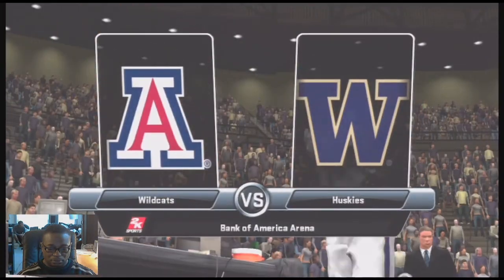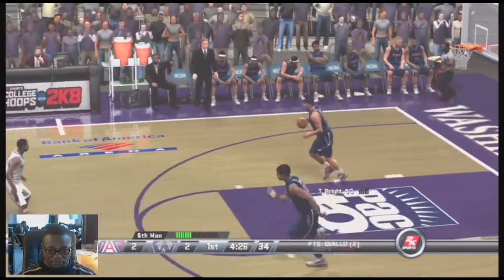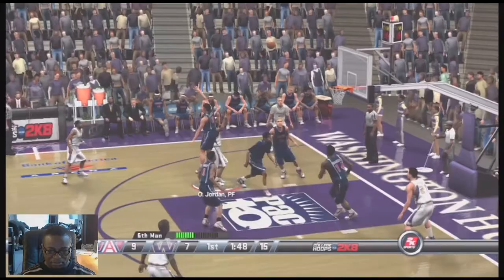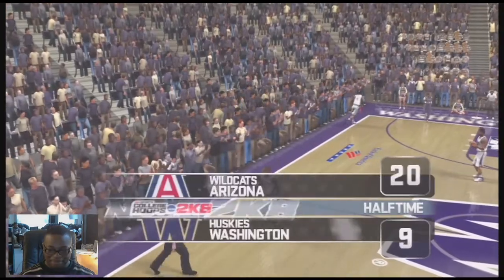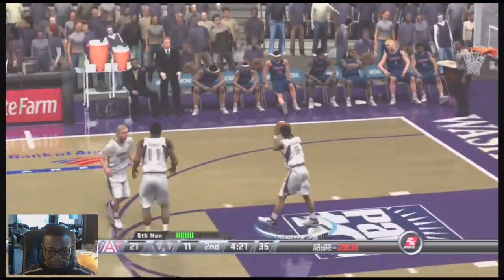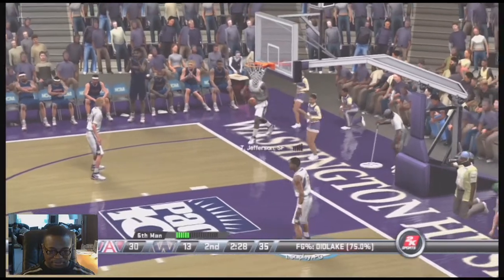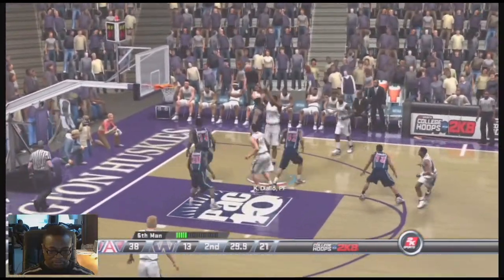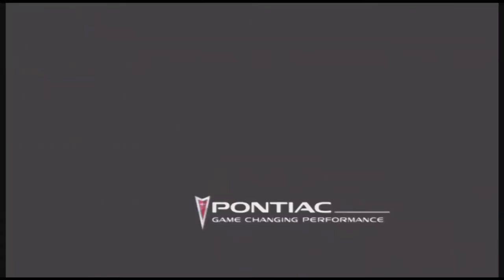2K College Hoops - The Arizona Wildcats Vs The Washington Huskies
Click this link to receive a text message on every upload My new walk through channel is